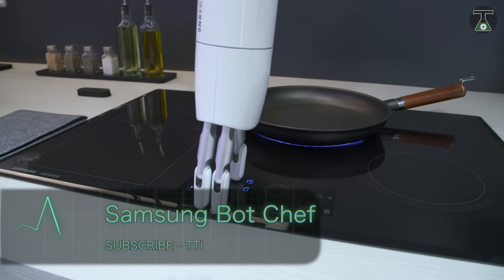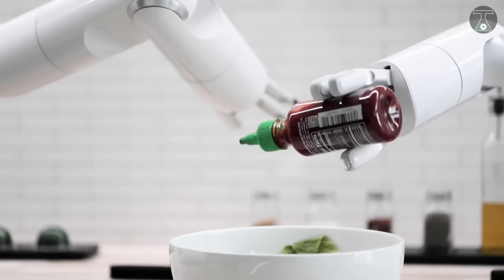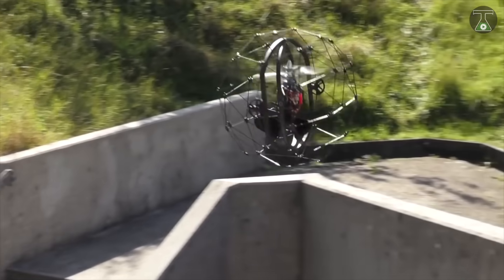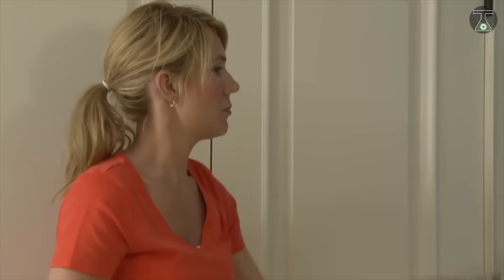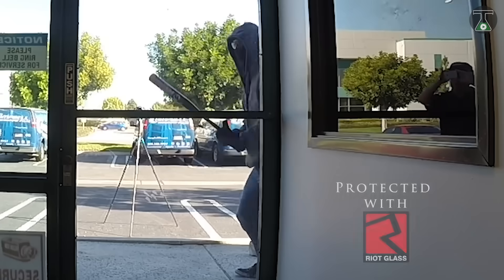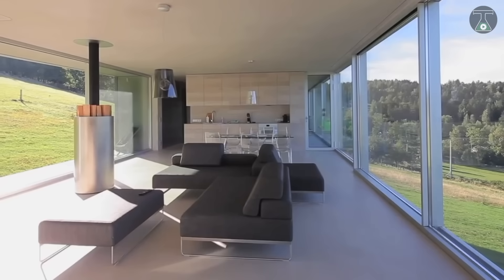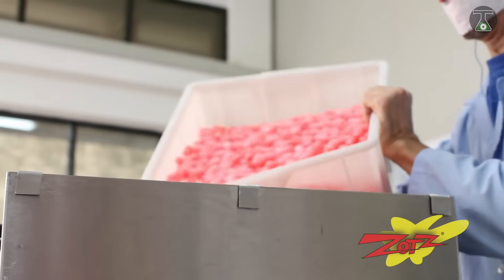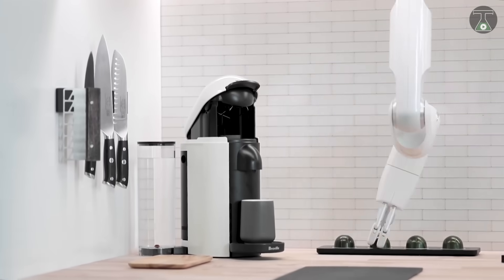8 Mind Blowing Inventions You Should See ▶39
✅8️⃣ Mind Blowing Inventions You Should See

Massage Me For Any Issue:
Credits, Sources and Attributions:

1. Samsung Bot Chef

2. Elios 2

3. Neolix X1

4. Painting Work

7.  Zotz Candy Machine

8. Komby Pasta Machine